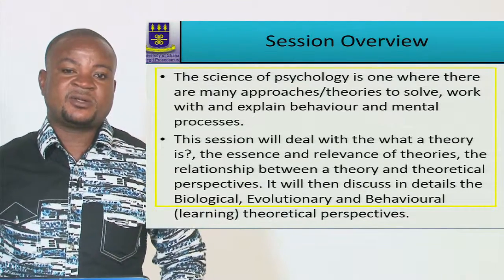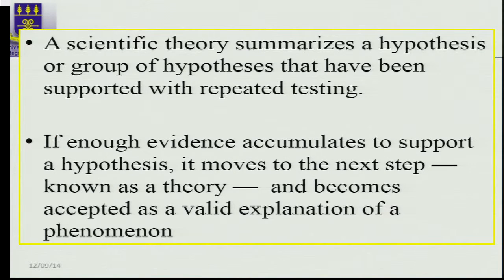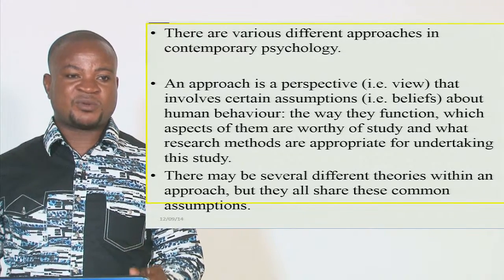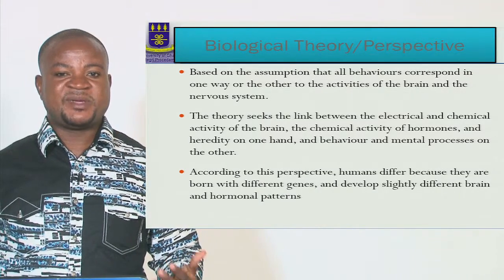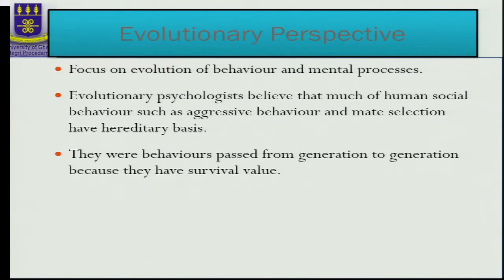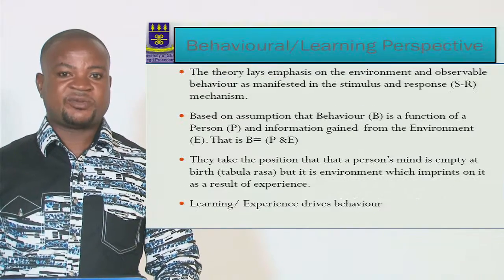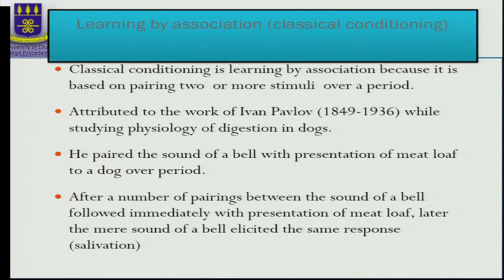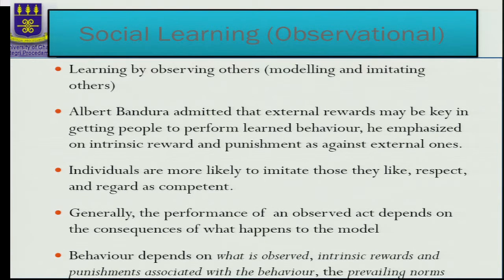PSYC 101: SESSION 5 - THEORETICAL PERSPECTIVES 1